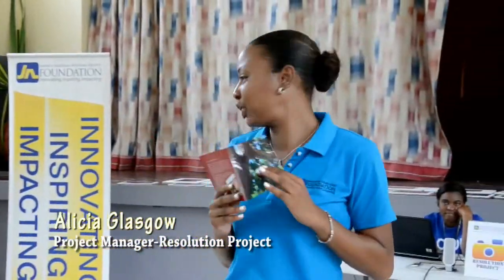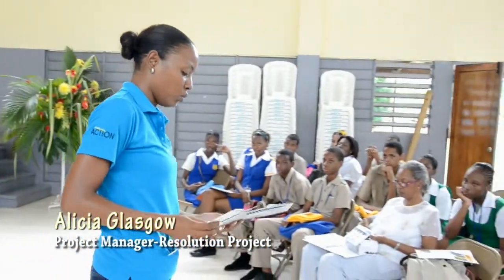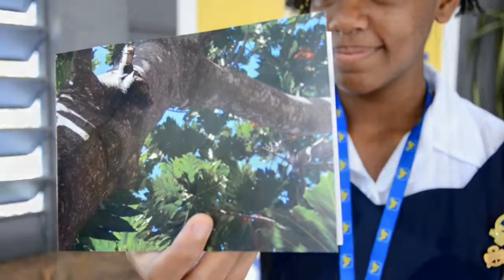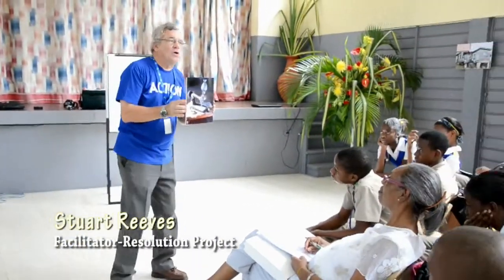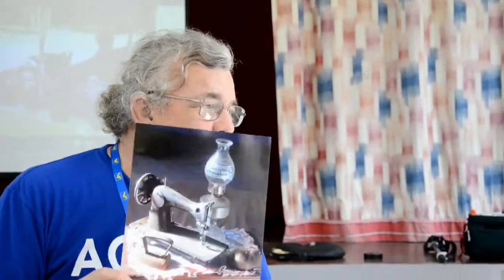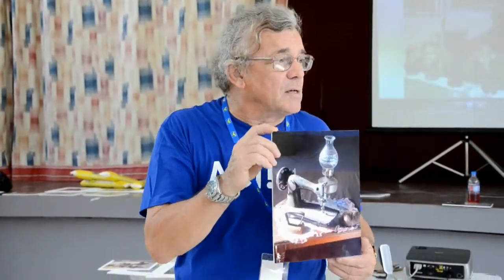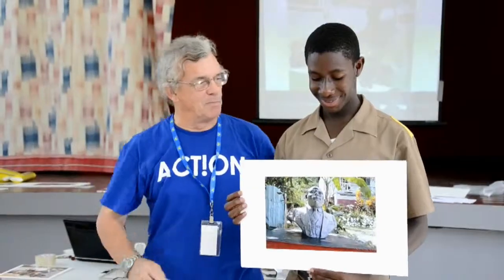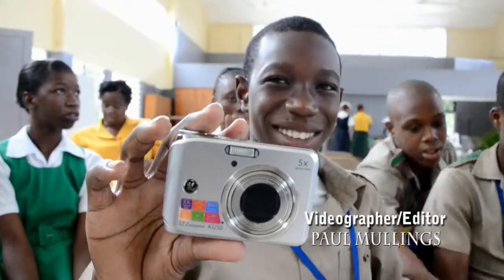JN Foundation Resolution Project Ocho Rios